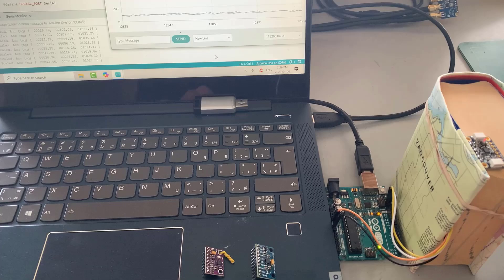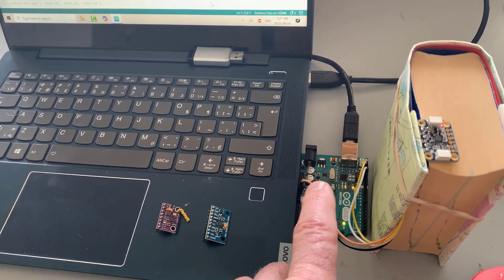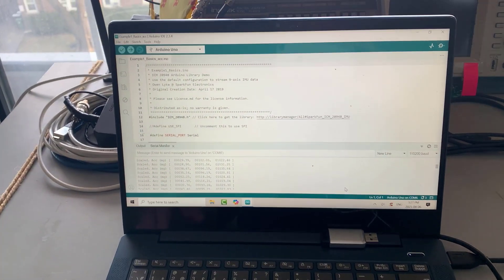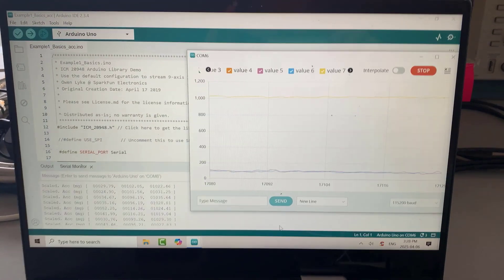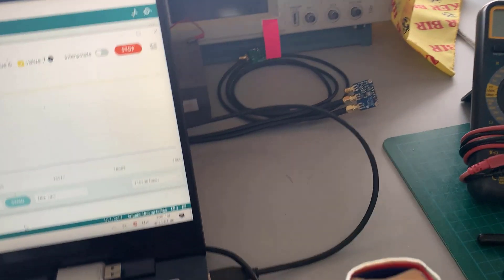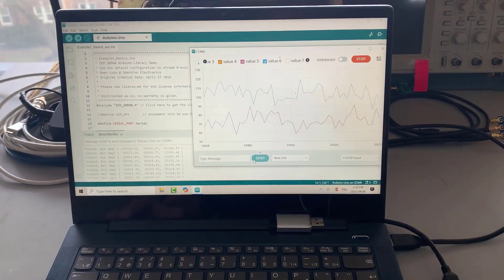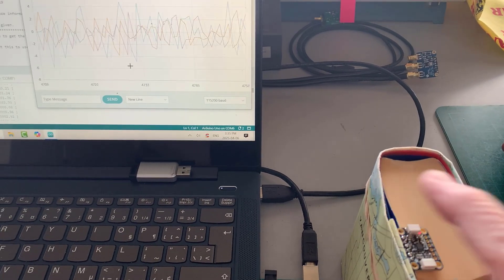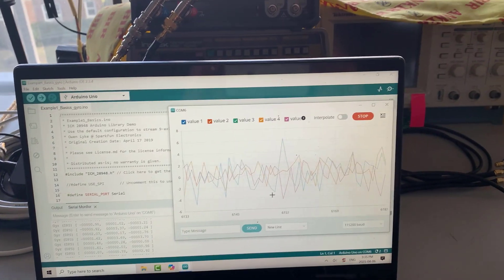ICM20948 9DOF IMU on Arduino Uno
Connection of an ICM20948 9DOF IMU to an Arduino Uno. Use two software libraries to communicate with the device. Results shown in Serial Monitor and Serial Plotter. All details in Blog Post.